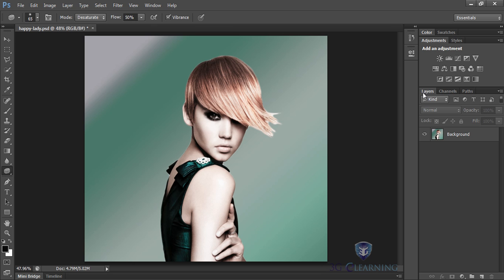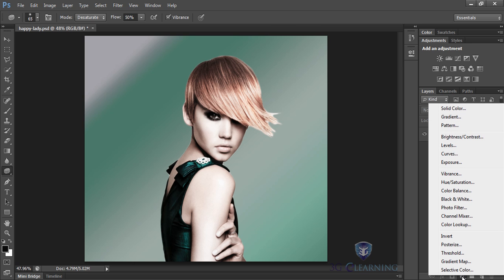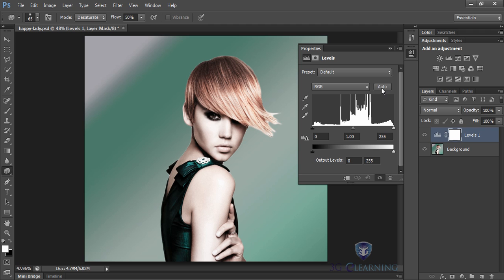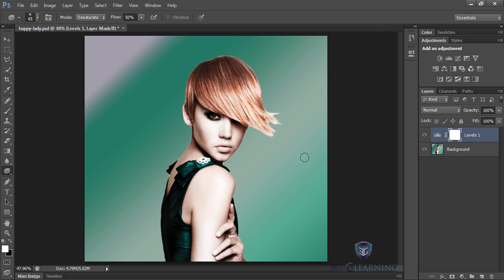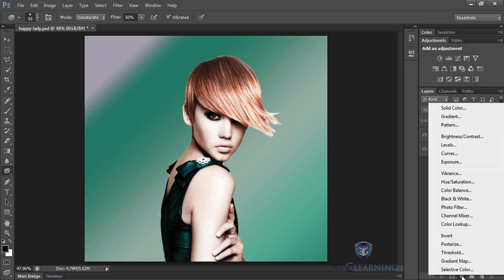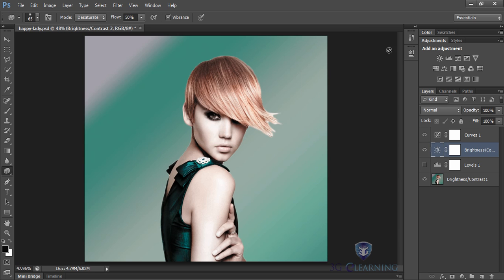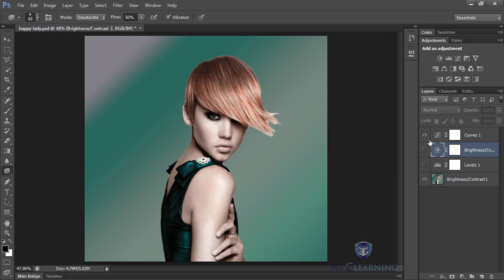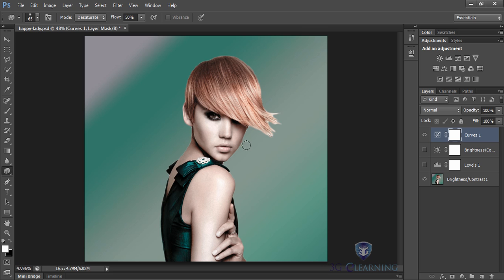Color Correction 3